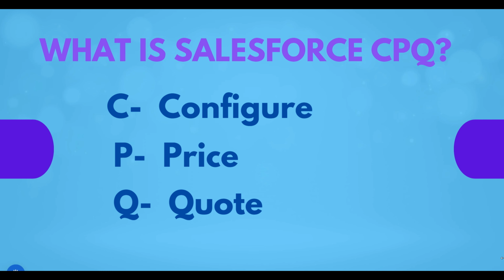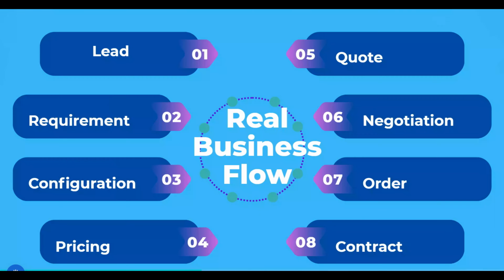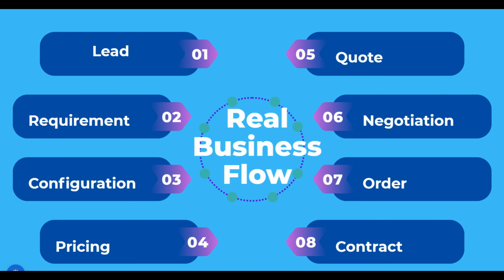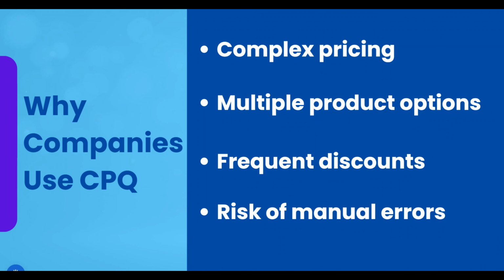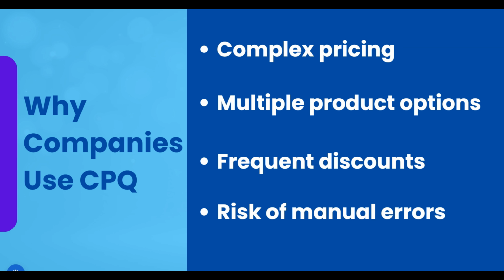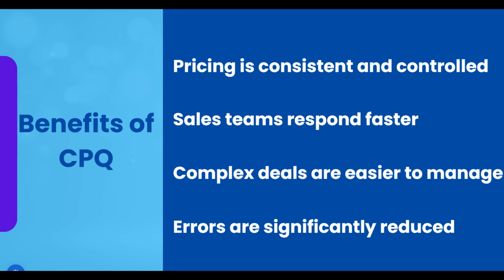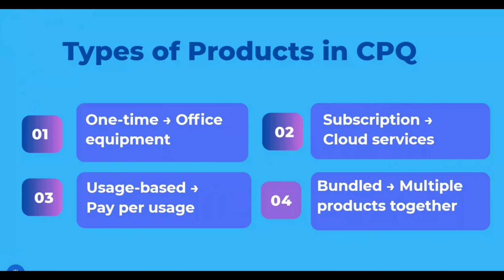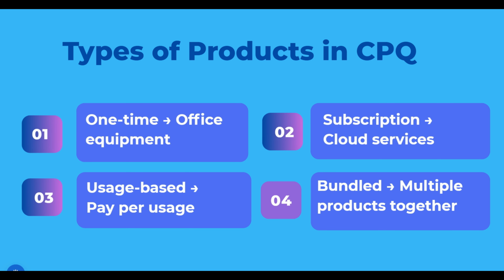Salesforce CPQ Explained Simply | Real Business Example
In this video, I break down Salesforce CPQ (Configure, Price, Quote) in a simple and practical way using a real business scenario. If you've heard about CPQ but want to understand how it actually works in real organizations, this video will help you connect the concept with real business processes.

We’ll cover:

✅ What Salesforce CPQ is
✅ Why companies use CPQ
✅ Real business example of the CPQ process
✅ How CPQ helps sales teams close deals faster

🔹 Salesforce CPQ
🔹 Revenue Cloud
🔹 Service Cloud
🔹 Real Project Scenarios
🔹 Automation & Business Processes